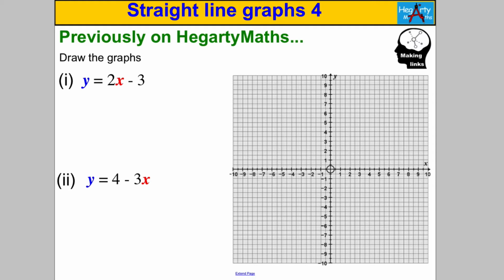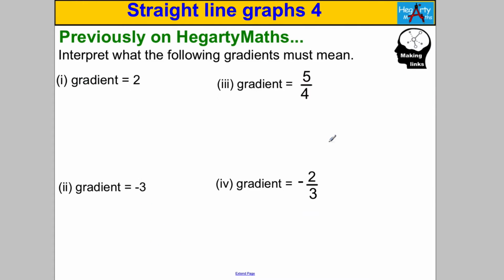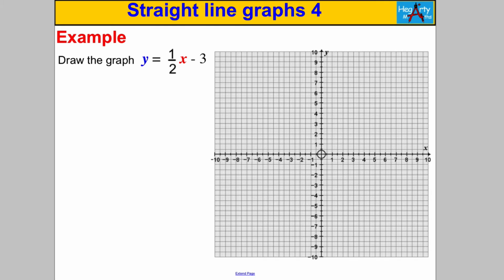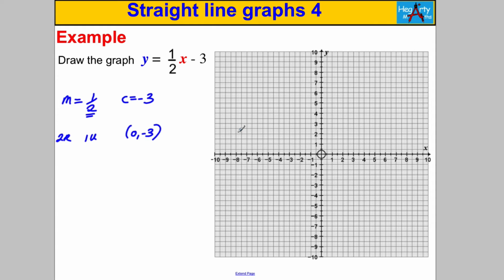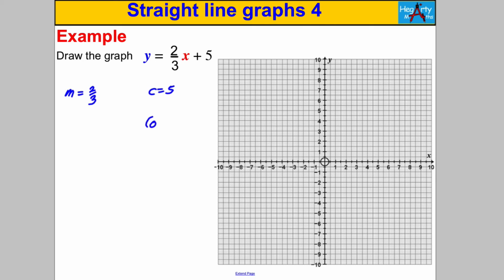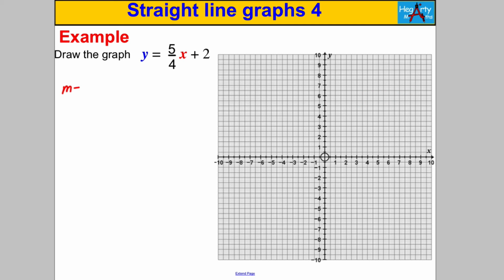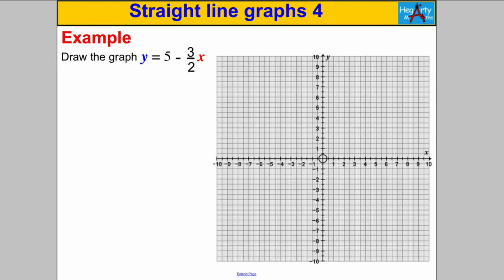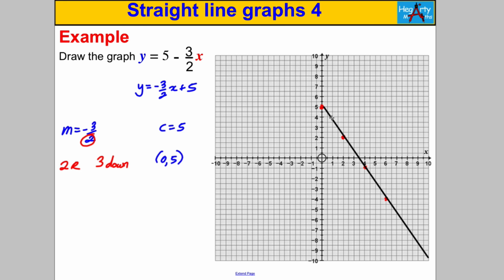Straight line graphs 4